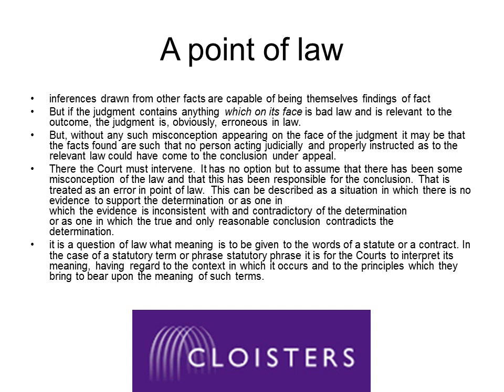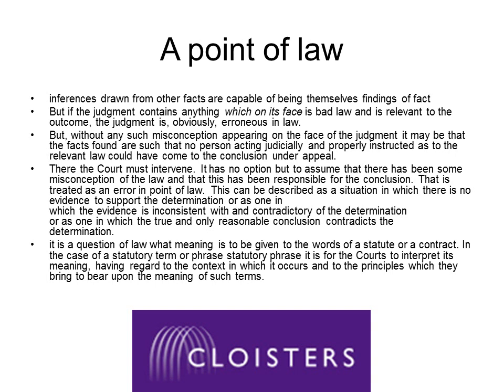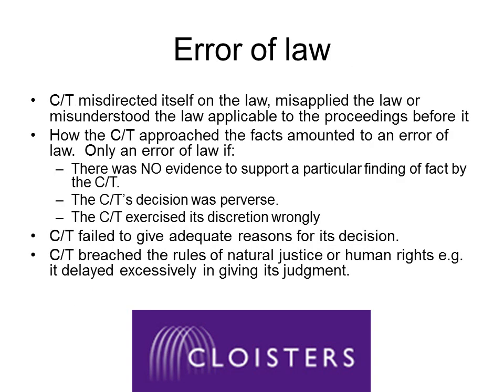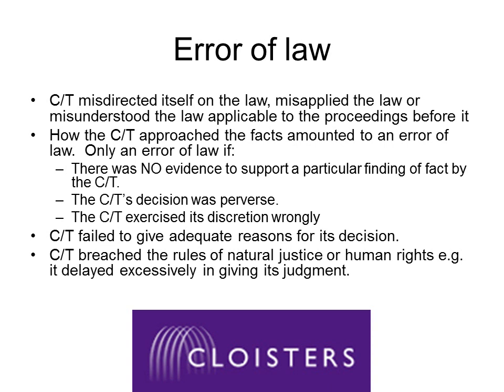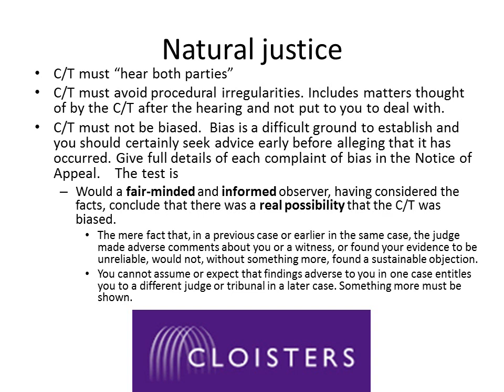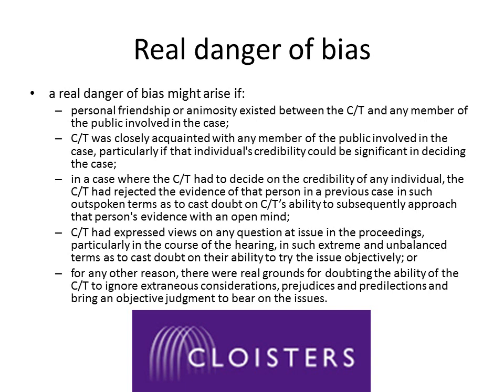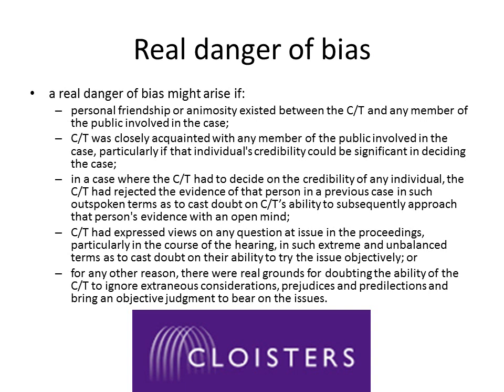Public Access Scheme and Appeals 3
This is the third talk in the series on using the Public Access Scheme to instruct a barrister to help with your appeal.  It gives some idea of what you need to show if you are going to appeal successfully.  It is not offered as legal advice, for which go to a solicitor or a barrister instructed under the Public Access Scheme.